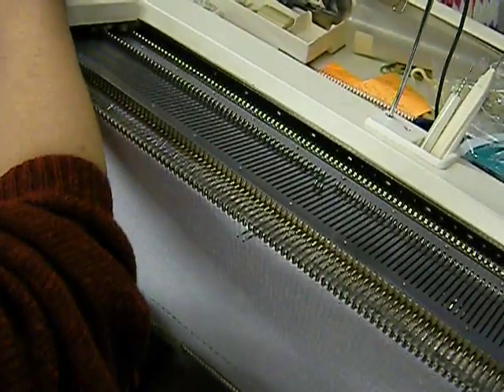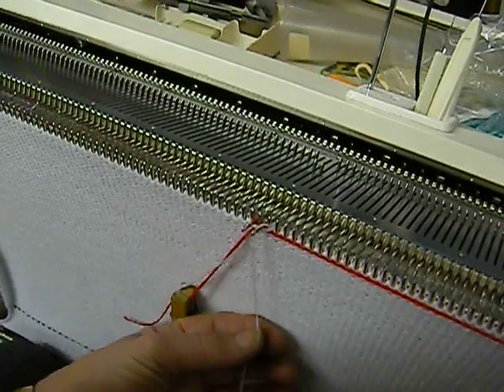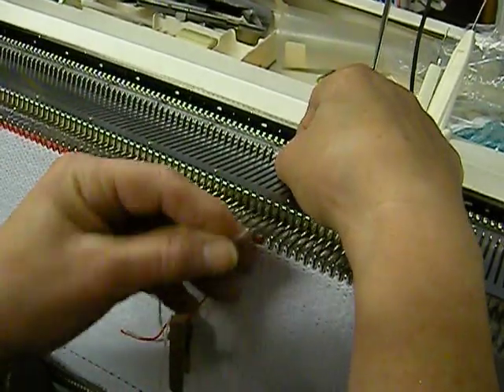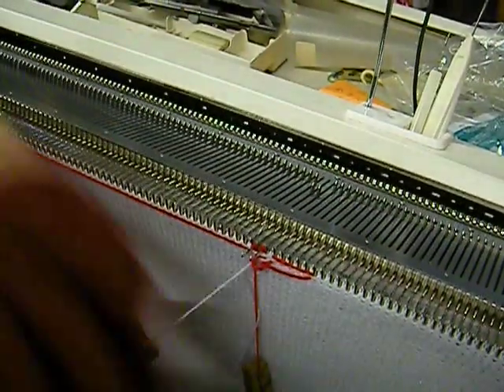Wrapping an Isolated Fairisle Motif on the Knitting Machine (Canada Hat, part 1) by Carole Wurst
Carole Wurst demonstrates wrapping of a Farisile Motif while knitting the Canada Hat featured in our newsletter/machine knitting pattern publication.

See part 2 for the conclusion of this video.

Carole teaches at The Knitshop at Rocking Horse Farm in Saint Cloud, Minnesota and at knitting events across North America.

We welcome your visit to our store in central Minnesota where we have knitting machines & supplies on display in our showroom.